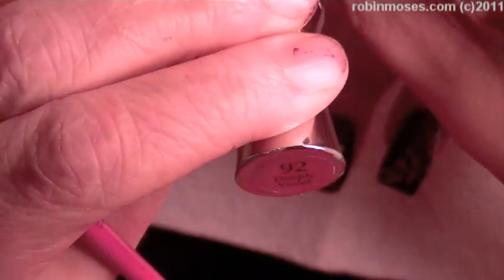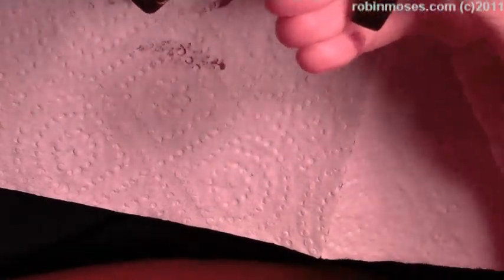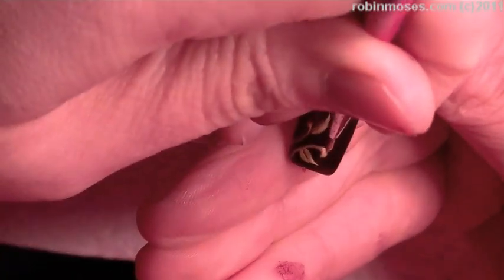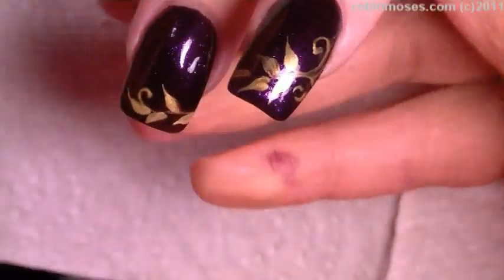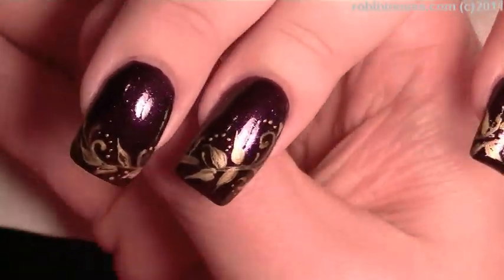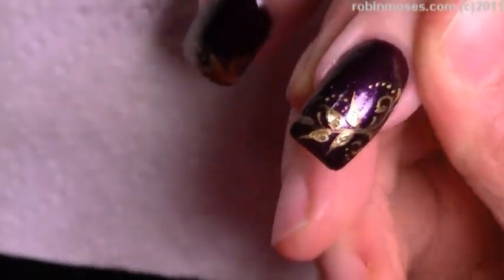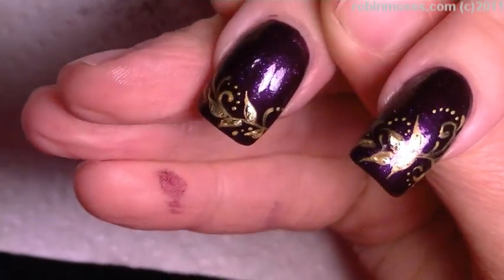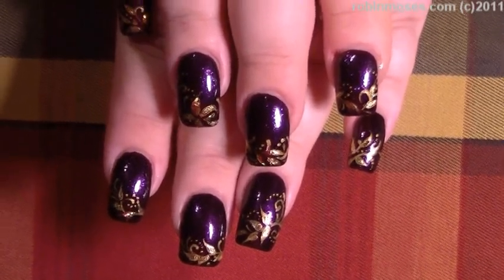Purple and Gold Filigree Nails | Dark Red Wine Nail Art Design Tutorial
Here is a super trendy wine color nail design with gold filigree perfect for fall! Join me and have fun painting nail art!

- From Nail at for beginners to Advanced Nail Art Schools! Practice makes perfect! Have FUN painting nails!

worldwide!